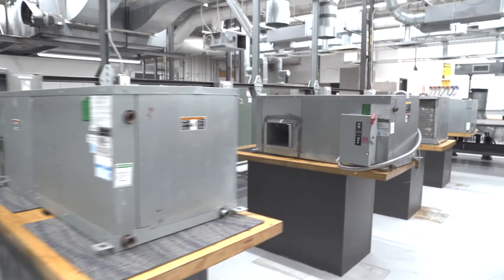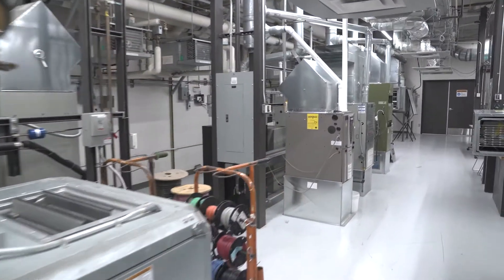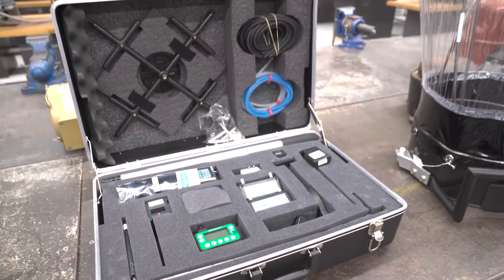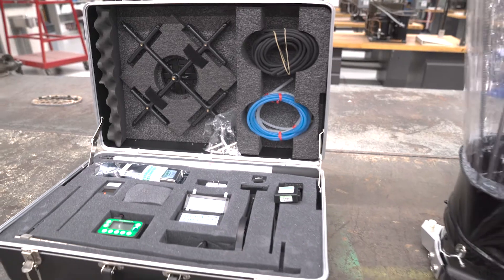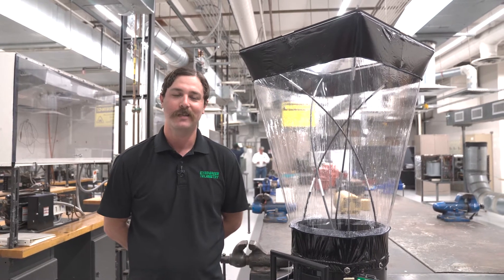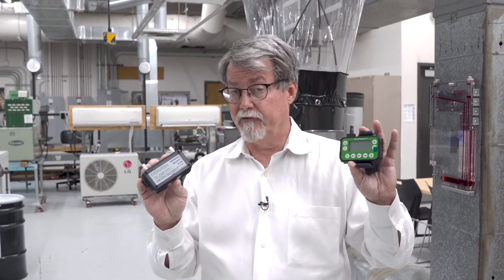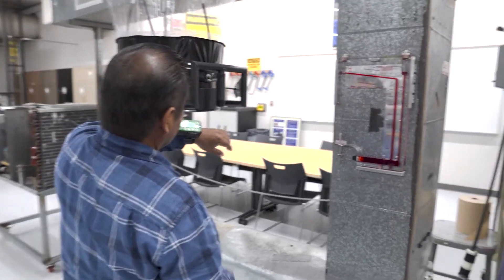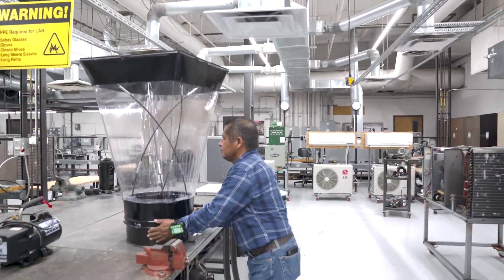State-of-the-art Tools set HVAC Students up for Success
Thanks to state-of-the-art technology, tools, and instruments from Evergreen Telemetry, HVAC students in GateWay Community College's clock and credit programs can gain real-world experience in preparation for rewarding careers in the high-demand field.